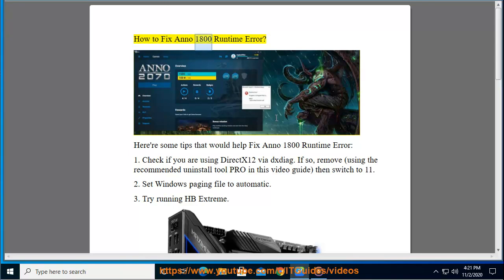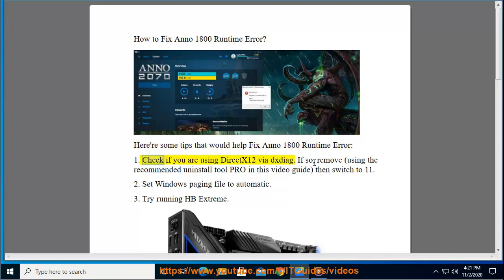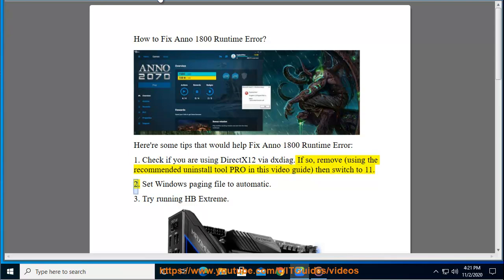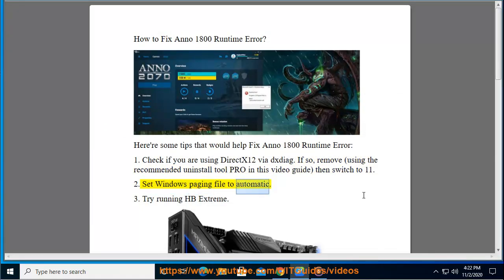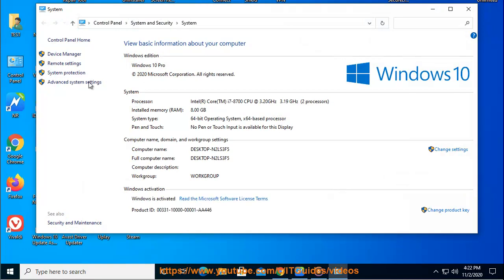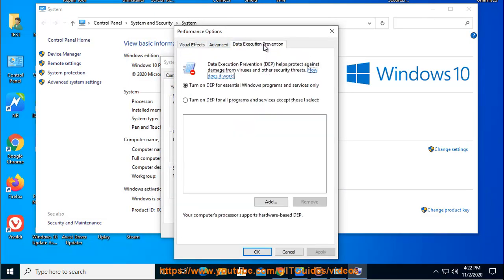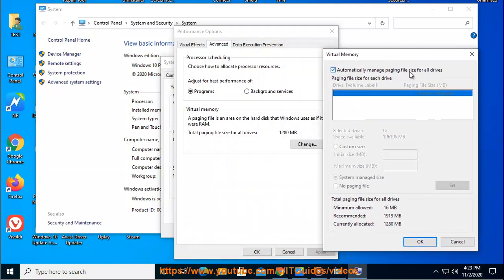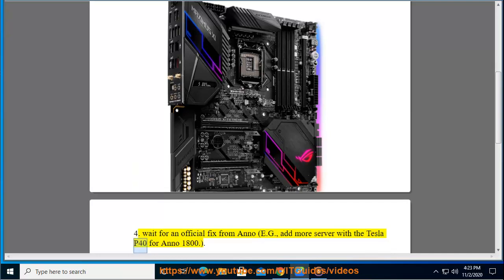Fix Anno 1800 Runtime Error on Windows 10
Here's how to Fix Anno 1800 Runtime Error. To effectively remove unwanted/problematic programs, run this best uninstall tool@